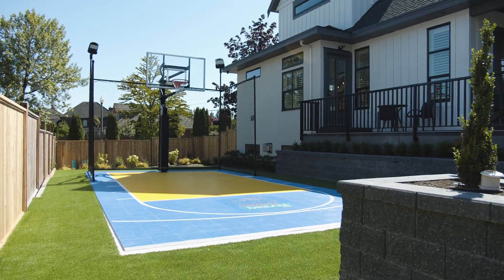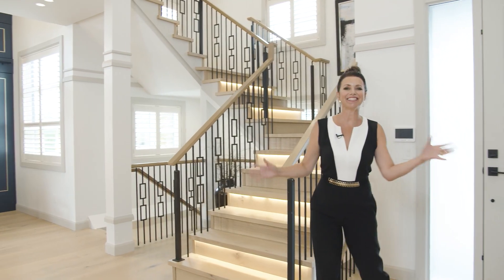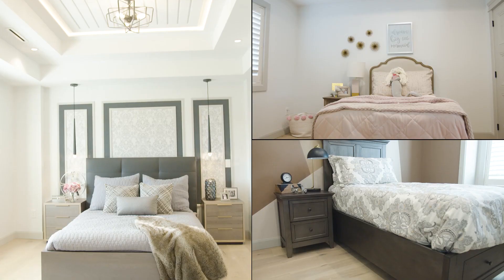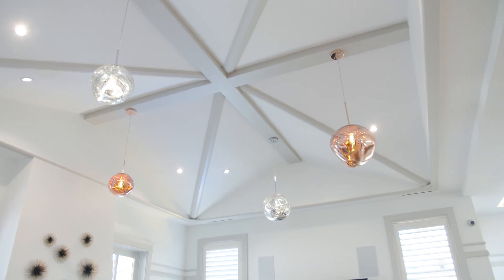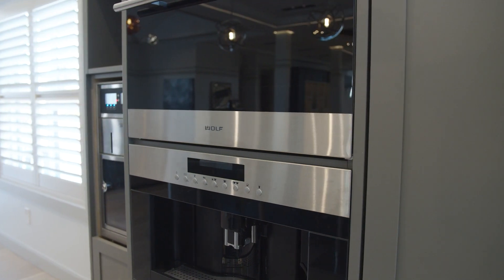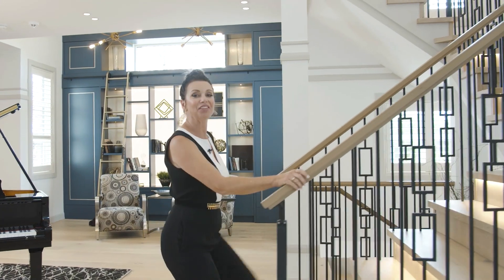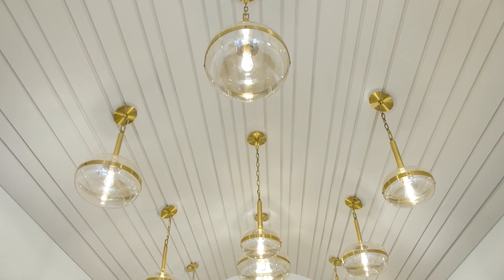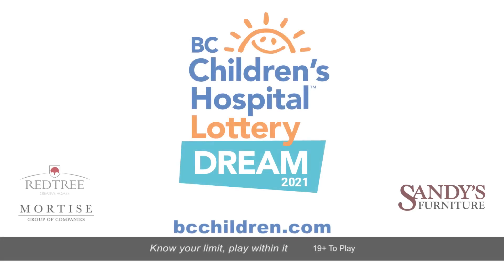Winning the Dream - Luxury Family Living in South Surrey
Combine luxury and a family friendly setting and you have this fully furnished 5,975 sq. ft. 5 bedroom home in Morgan Creek! The expansive grand room with pillars and gorgeous blue cabinetry and accents welcome you.

From the outdoor basketball court to the French doors and two-way fireplace in the master bedroom, you get both a sense of luxury and unique recreational features to enjoy.